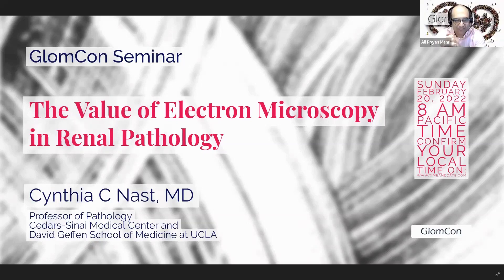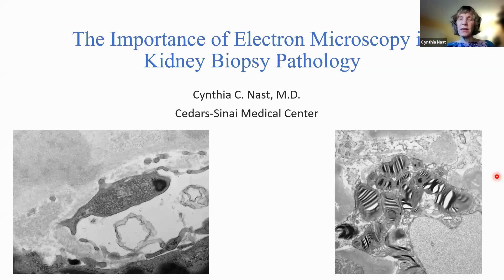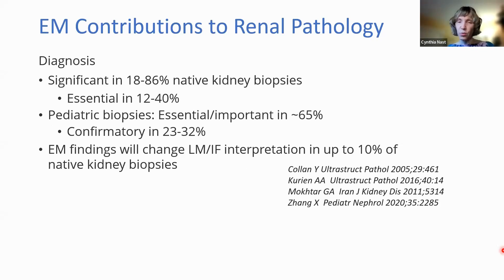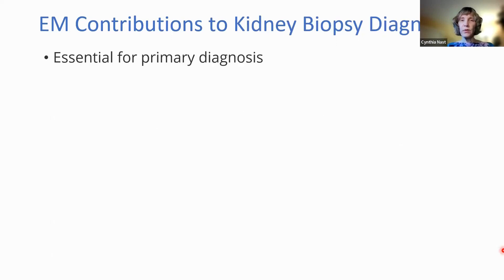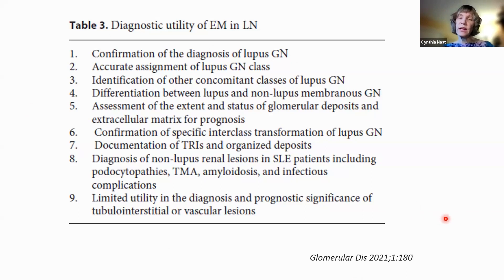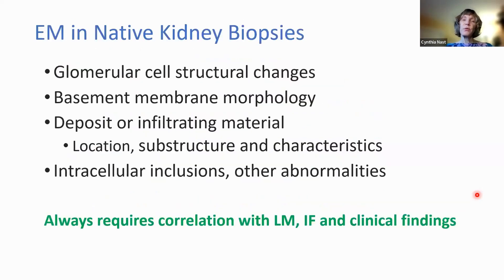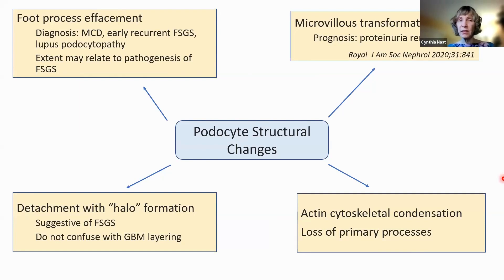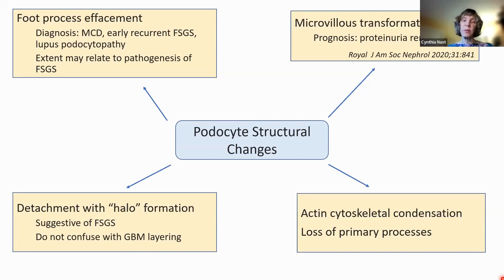The Value of Electron Microscopy in Renal Pathology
Speaker:
Cynthia C Nast, MD
Professor of Pathology
Cedars-Sinai Medical Center and
David Geffen School of Medicine at UCLA